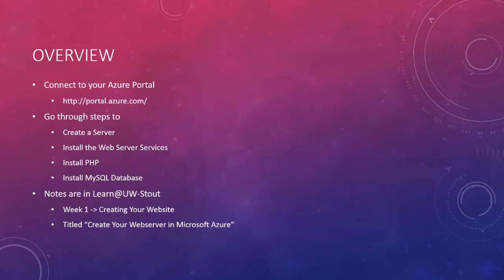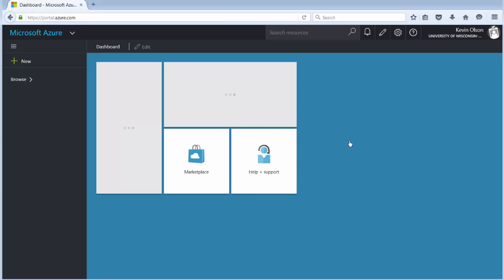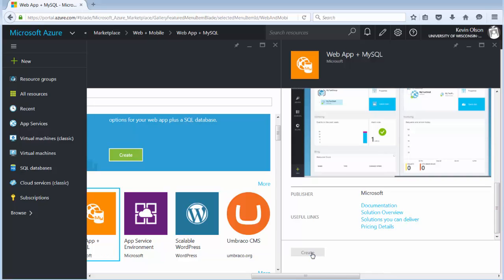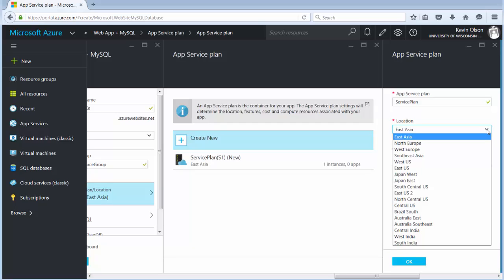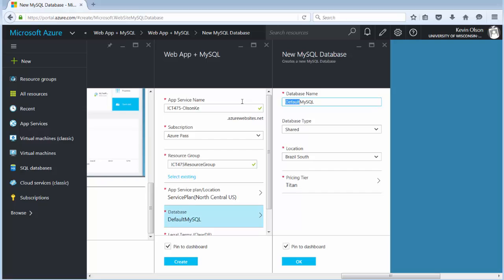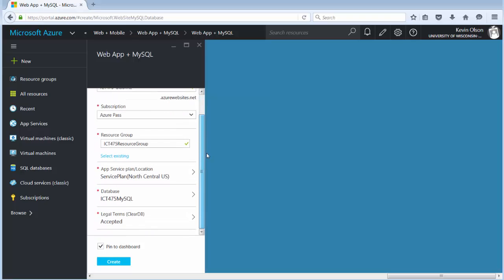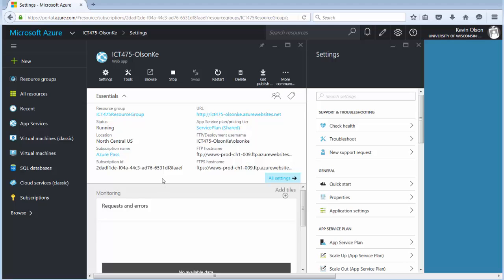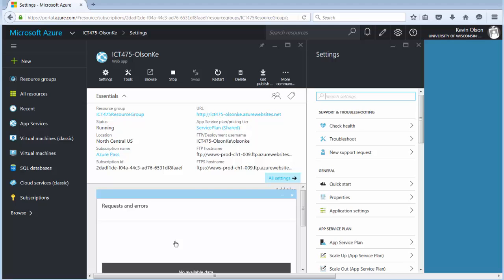Create Your Webserver in Microsoft Azure